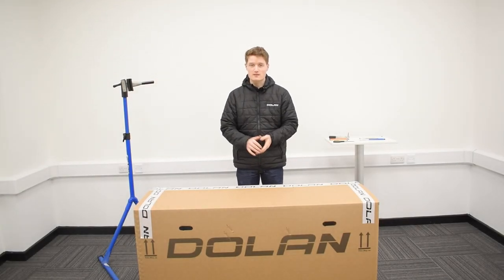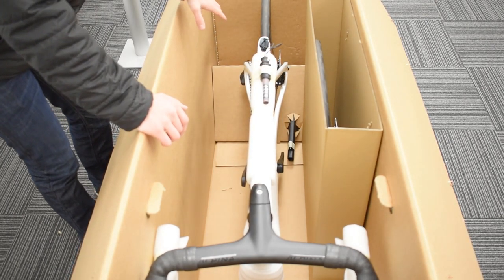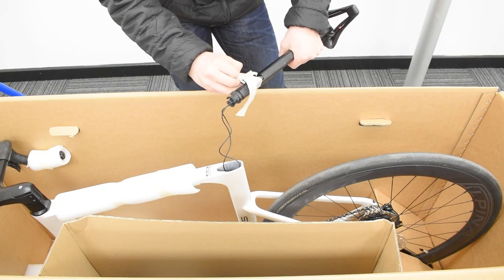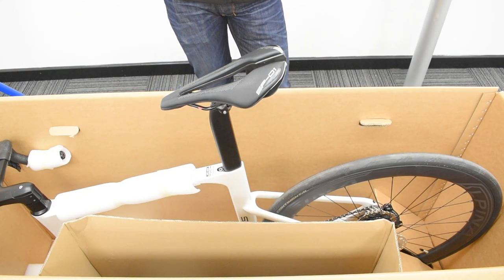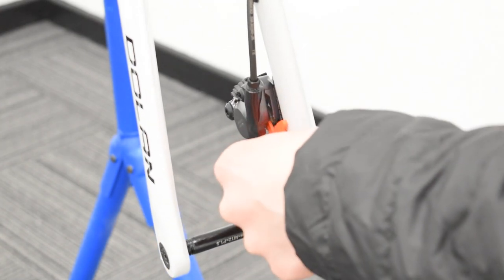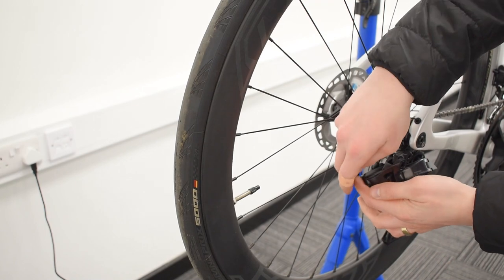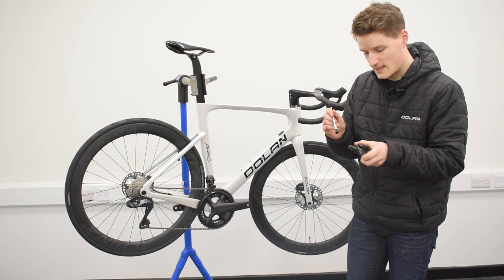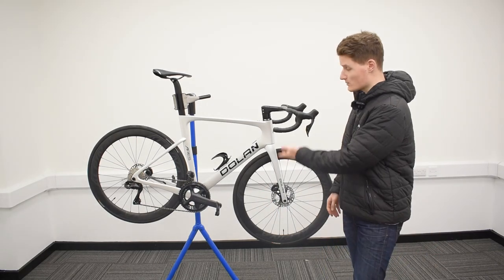Dolan Ares Unboxing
Dolan Ares Road Bike Unboxing

John takes you through the unboxing and setting up of your New Ares road bike.

Torque Settings
Ares seat clamp - 12nm
Ares axles - 12nm

PLEASE-NOTE - If you are using a bike stand to build your bike, we recommend clamping only using the seat post and NOT the top tube.